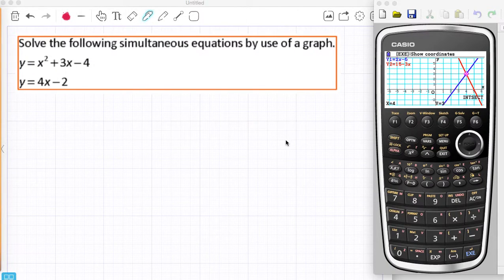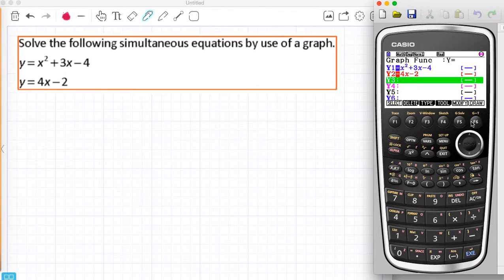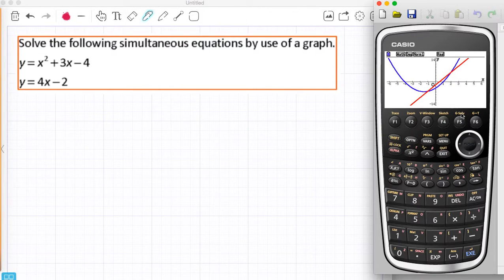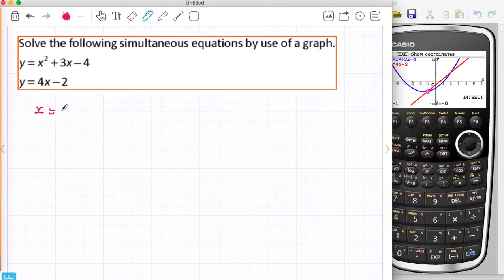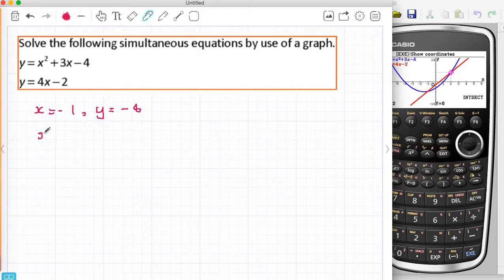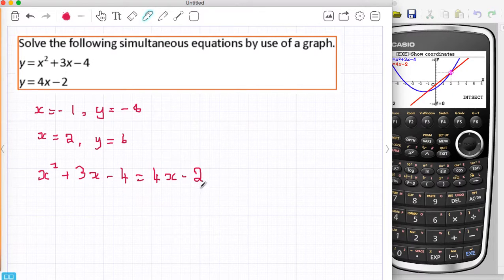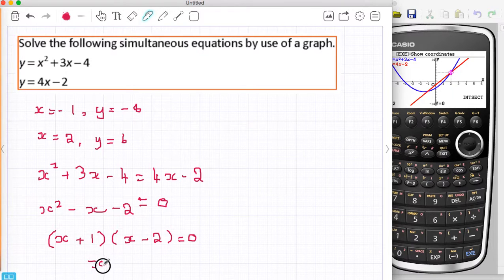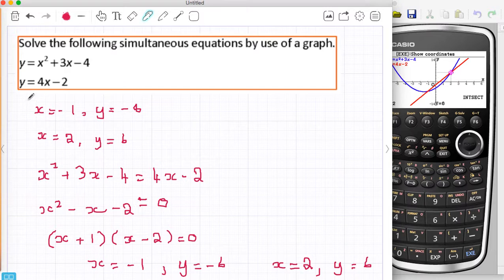Quadratic simulataneous graph